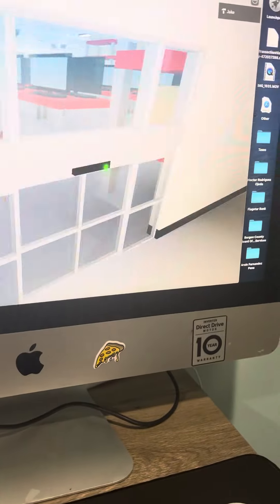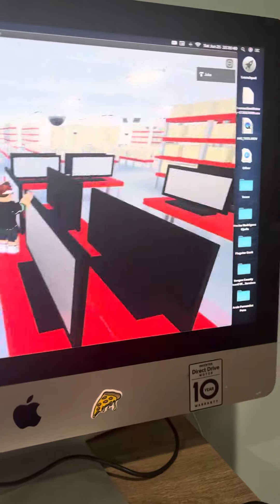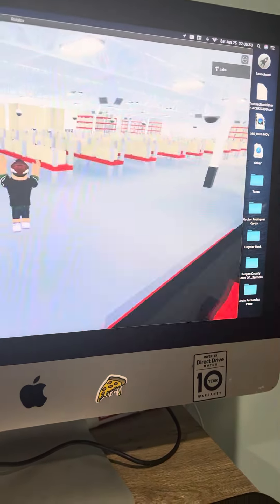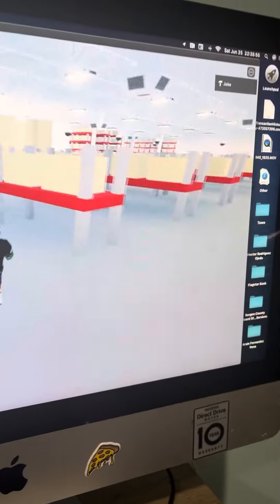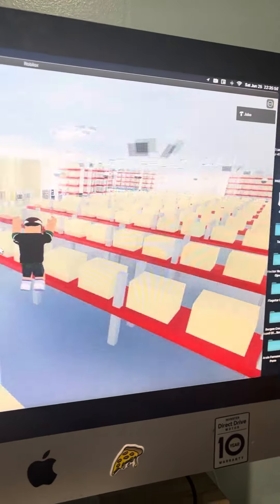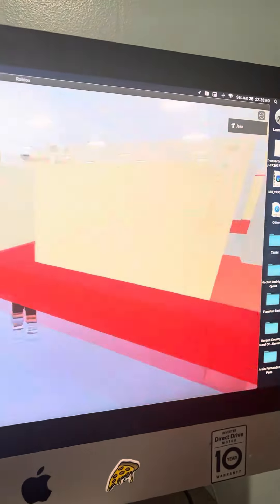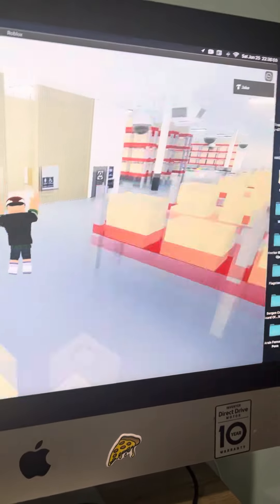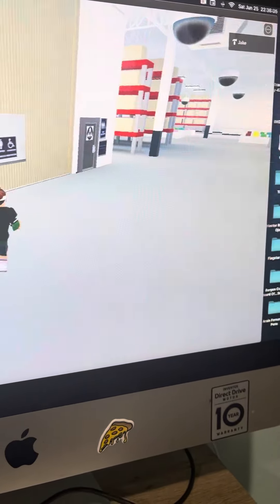Dyson Airblade Vs 1/2 Sam’s Club, Commercial Map 5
The white one is an AB12 and the silver one is a HU02